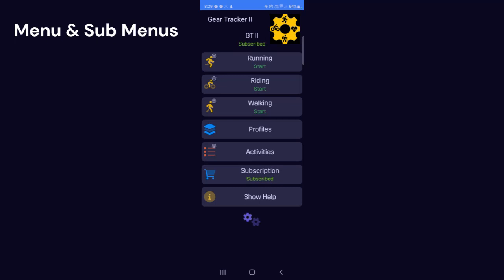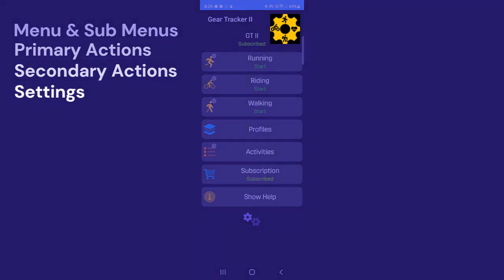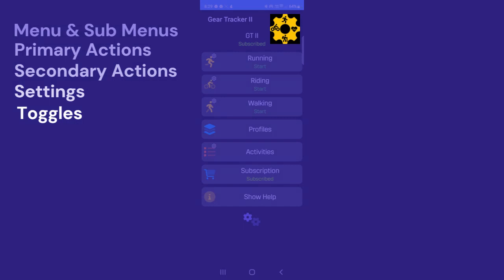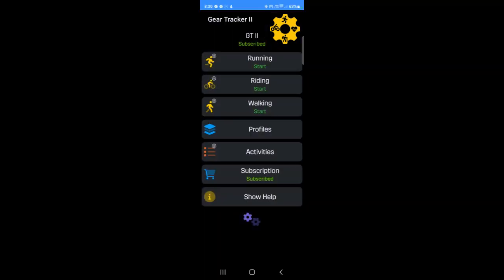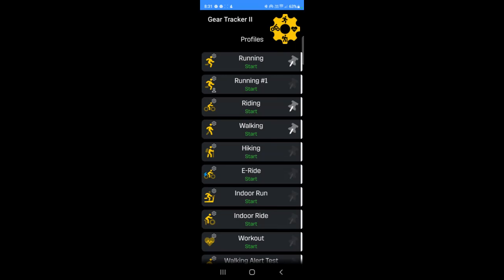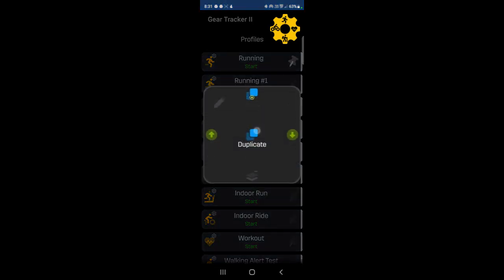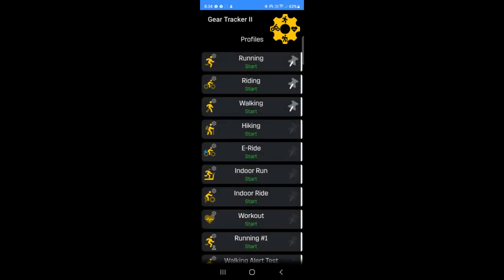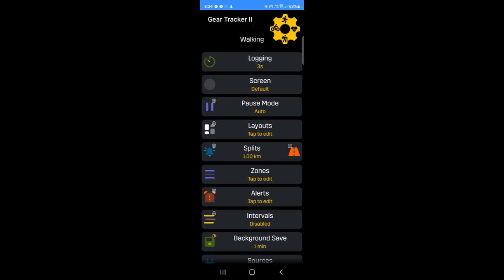Gear Tracker II for Wear OS and Android Mobile - Basic Usage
Basic instructions on how to navigate the all new Gear Tracker II application user interface